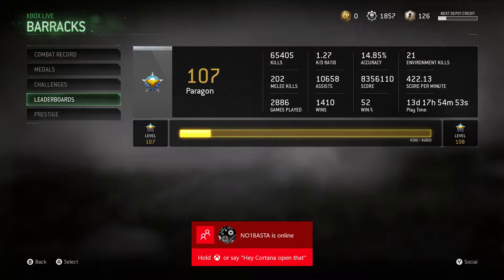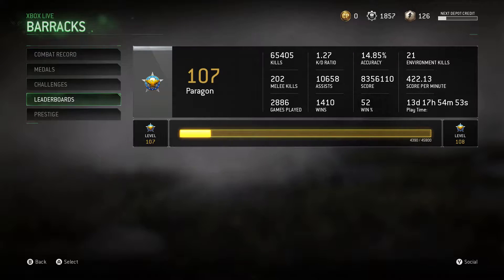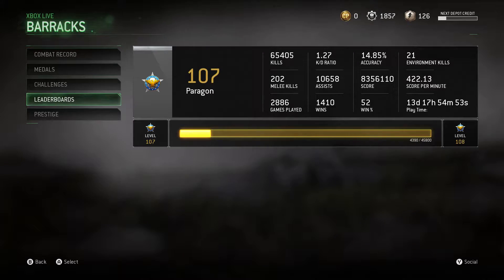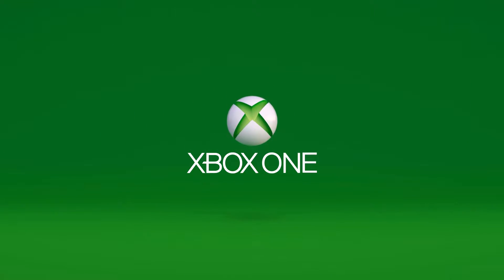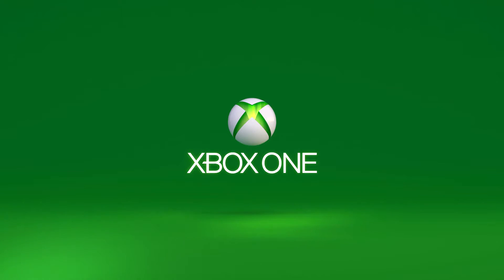How To Hard Reset Your Xbox One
Hope you guys enjoy the new video